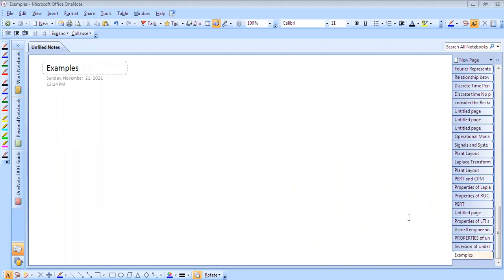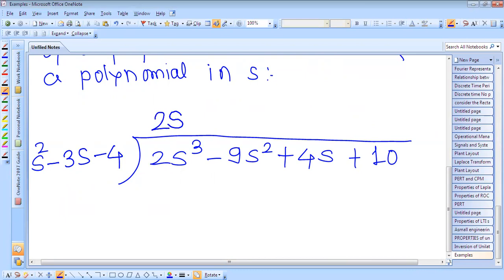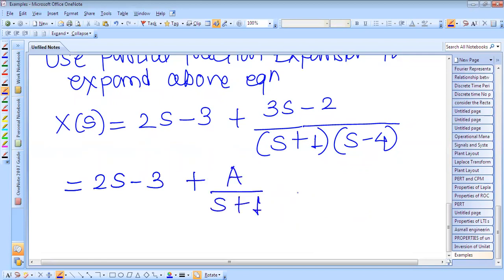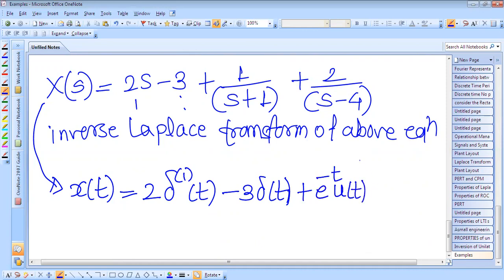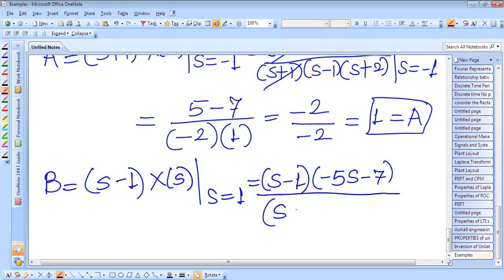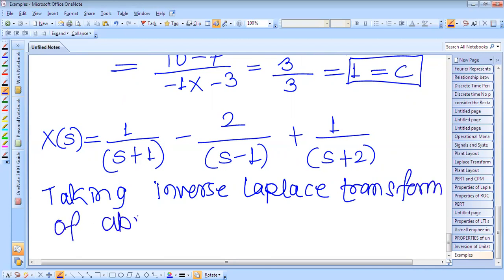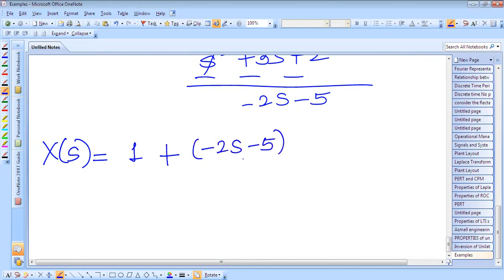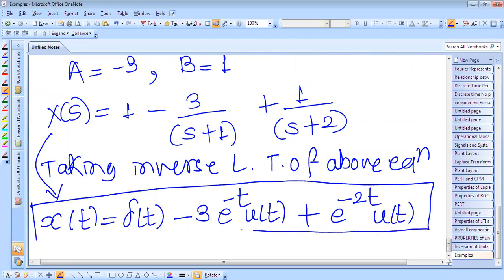Example on Inverse Laplace Transform